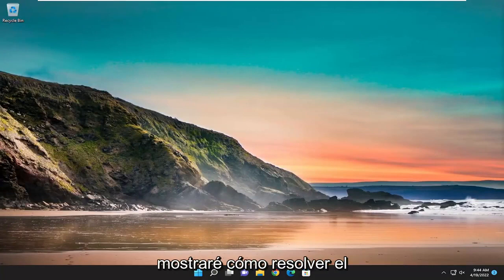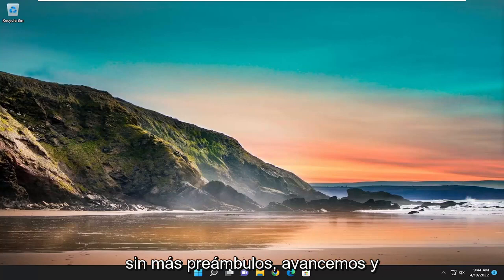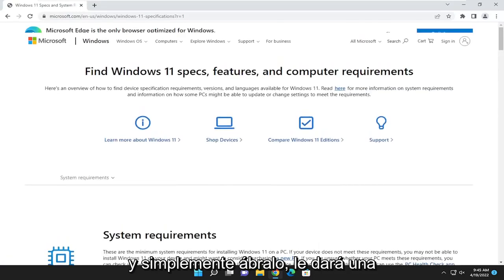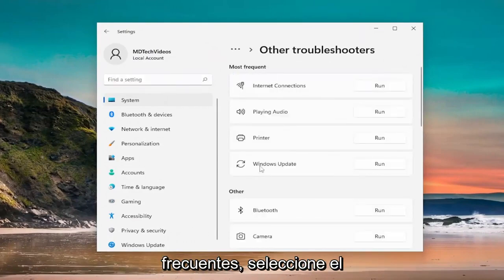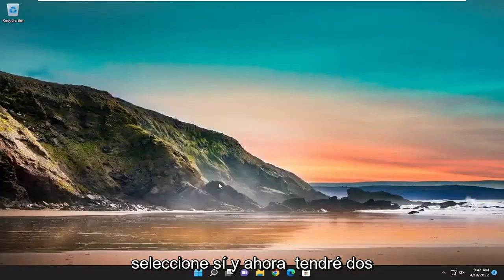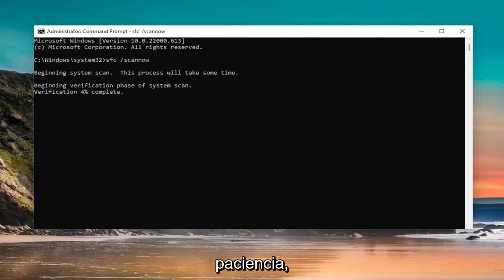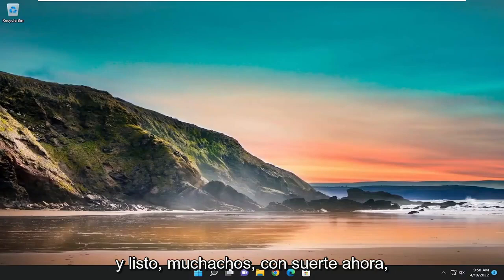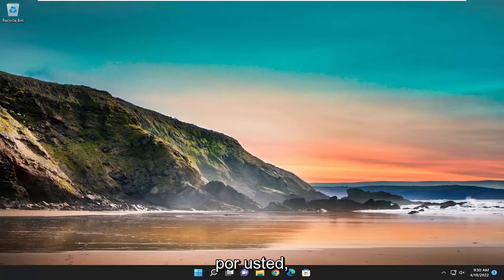Solucione el error de actualización de Windows 0x800700B7-0x2000A [Tutorial]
Cómo reparar el error de actualización de Windows 0x800700b7- 0x2000a [Tutorial]

Comandos utilizados:
sfc /scannow

Si ha encontrado el error de actualización de Windows 0x800700B7- 0x2000A cuando intenta actualizar a Windows 11 o a la última versión/compilación de Windows 10; ¡No hay motivo de alarma ya que estás en el lugar correcto! Esta publicación está destinada a ayudarlo con las soluciones más adecuadas que puede intentar para resolver este problema con éxito.

Varios usuarios informaron que no pudieron actualizar a Windows 11 o instalar las últimas actualizaciones acumulativas de Windows 10 debido a un código de error 0x800700b7 – 0x2000A. Si usted es uno de esos usuarios y está buscando formas de lidiar con este problema, esta publicación está destinada a usuarios como usted.

Problemas abordados en este tutorial:
error de windows 0x800700b7
error de Windows 0x800700b7 error definido por la aplicación o definido por el objeto
error de windows 0x800700b7 no existe
error de windows 0x800700b7 código de error 4
archivo de error de Windows 0x800700b7 no encontrado
Error de Windows 0x800700b7 fallido
Se ha producido el error de Windows 0x800700b7
el error de Windows 0x800700b7 no ha sido declarado
el error de windows 0x800700b7 no ha sido registrado
el error de Windows 0x800700b7 no es una función
error de windows 0x800700b7 no es cierto
Falta el error de Windows 0x800700b7